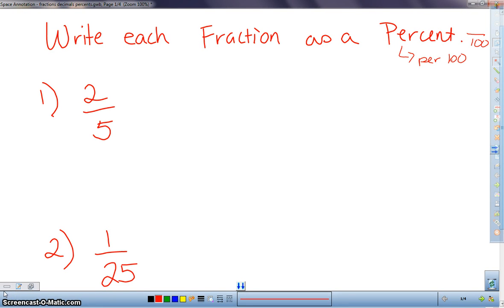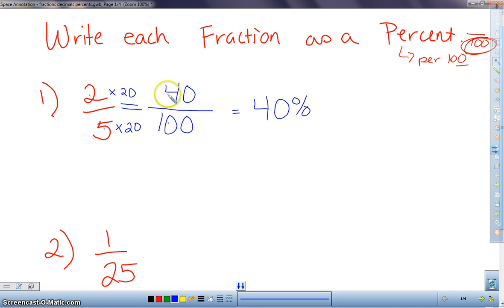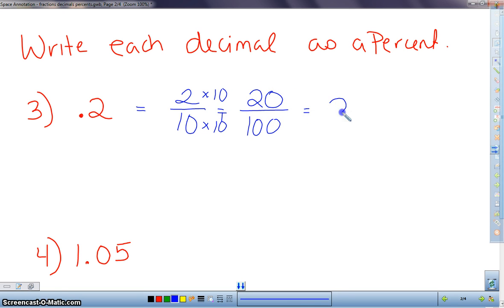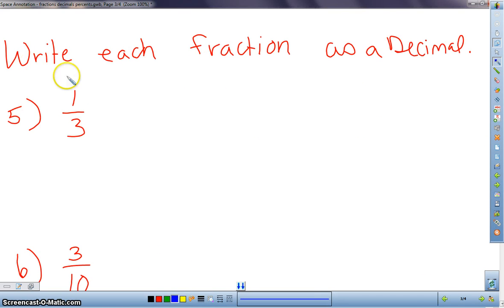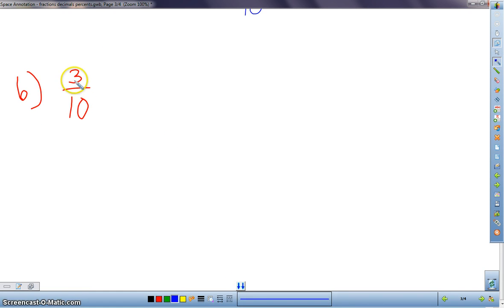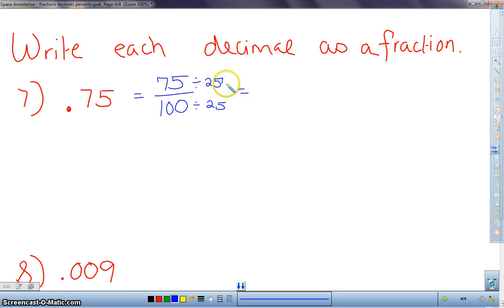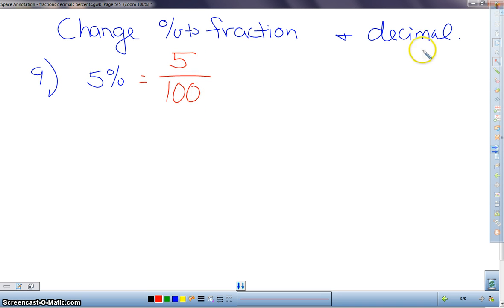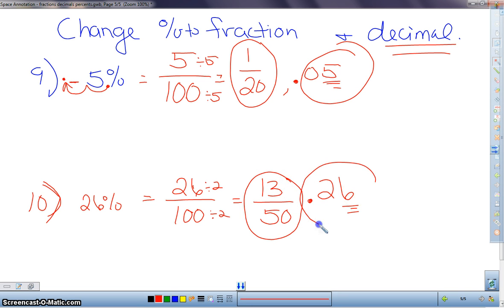percents fractions decimals